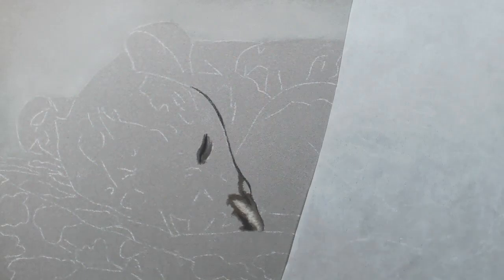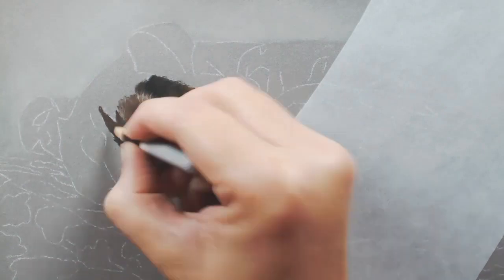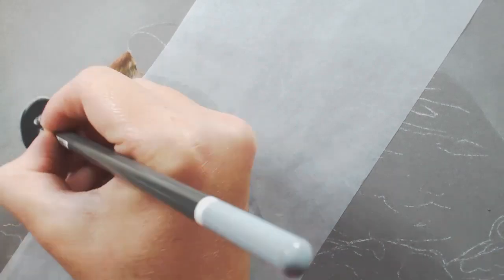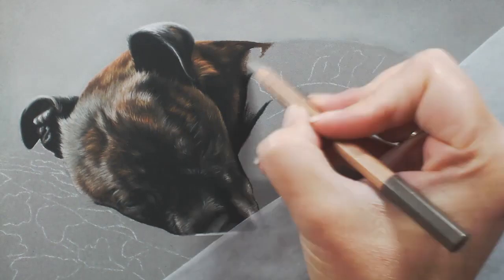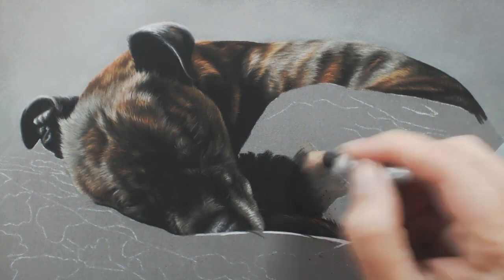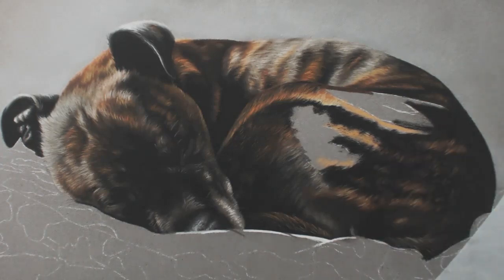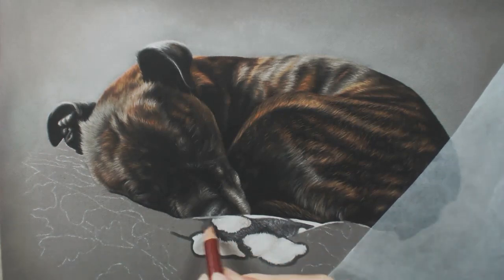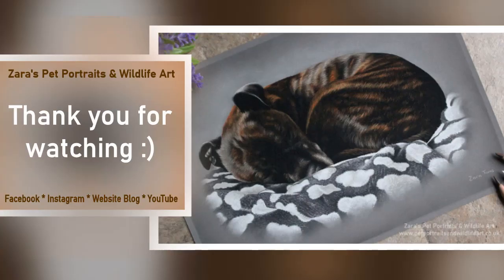Staffordshire Bull Terrier in Pastels | Drawing Fur in Pastels | With Voice Over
I get many requests for voice overs with my videos. I have always said this is something I didn't want to do because you know, its scary :). So here it is.. Be kind haha. I hope it's useful and if so please say in the comments below and if it is of interest I will continue to make content like it :).
'Oliver'
A4 (8.3" x 11.7") Pastel Portrait
I had approximately 40-50 pencils in front of me! I do not really focus on what exact pencil I pick up because often with pastels its like working with paint. That is why I don't list each individual pencil I use. There are many ways to get to the same end result. Someone may not have the same set of pencils I use but its still important in realising it can be achieved by mixing various colours through a layering process. It's more about realising if the colour you want is warm or cold, knowing what colour to put down first and training your eye to work in a way that's easiest for you. I will go into more depth in how I choose my colours in future videos.
Materials:
* Faber Castell Pitt Pencils, Carbothello Pastel Pencils, Derwent Pastel Pencils and Caran D'ache Pastel Pencils.
I get asked frequently what colours do I use.. There is no easy answer to that so I have made a blog post talking in depth about this :).
Some of the colours used were: Derwent
* Pastelmat paper.